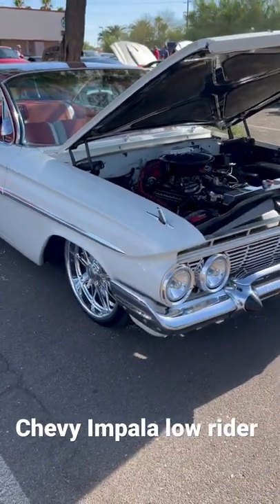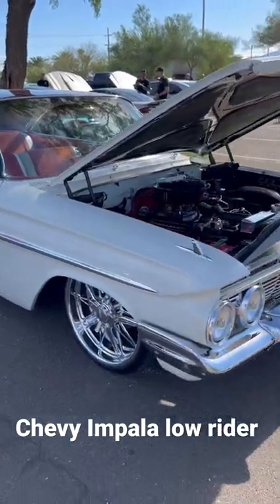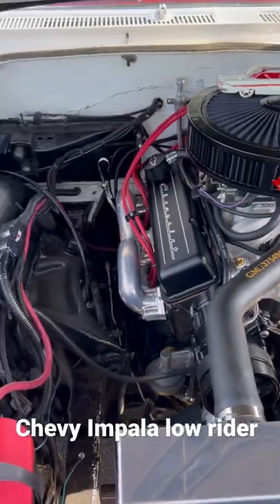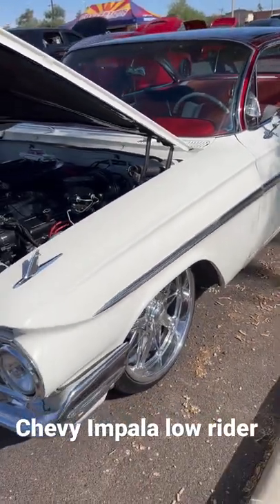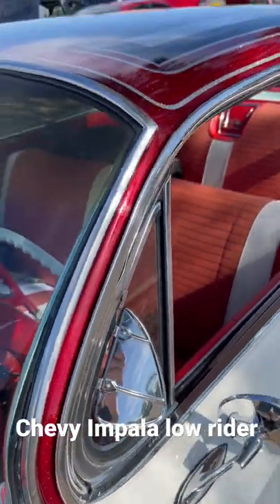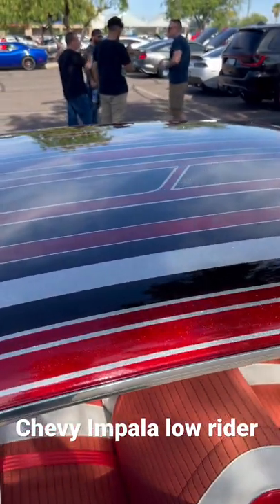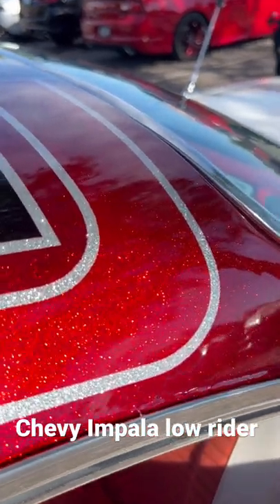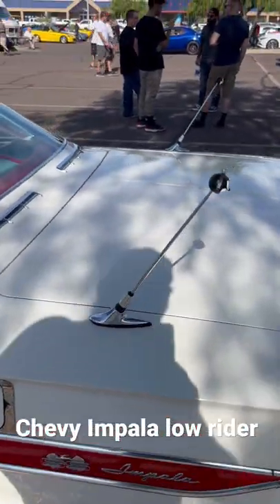Chevy Impala Low Rider with Candy Apple painted roof at Tucson Car show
Classic car show in Tucson had a beautiful Chevy Impala Low Rider that had an amazing roof with candy apple red and black.